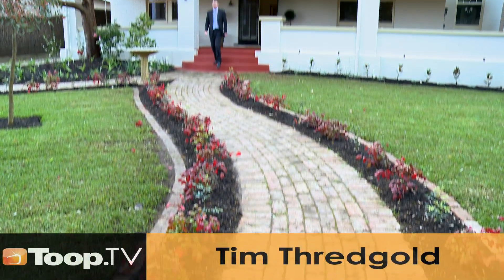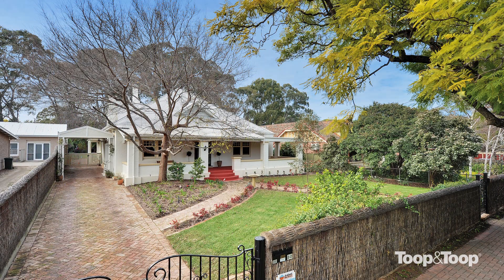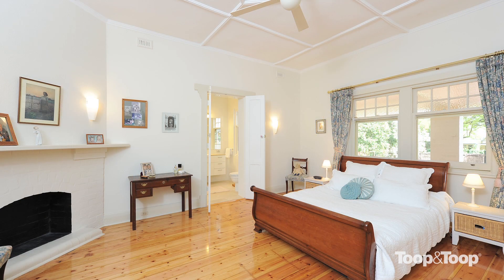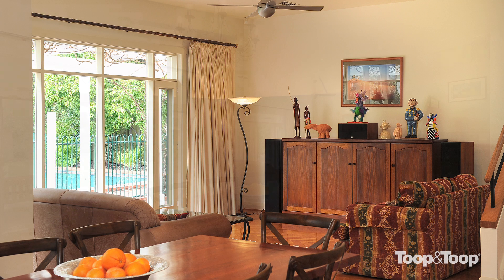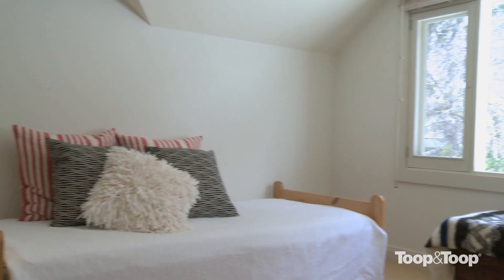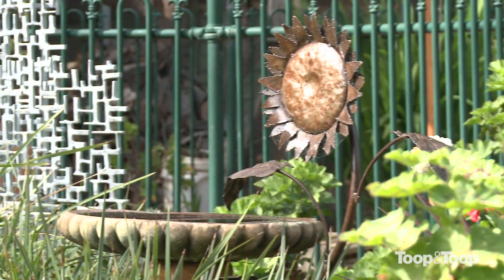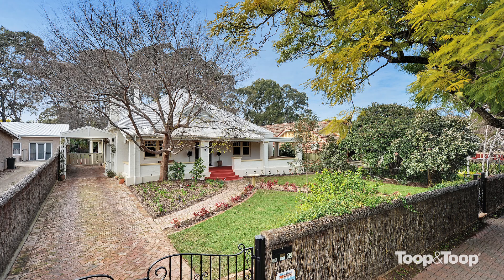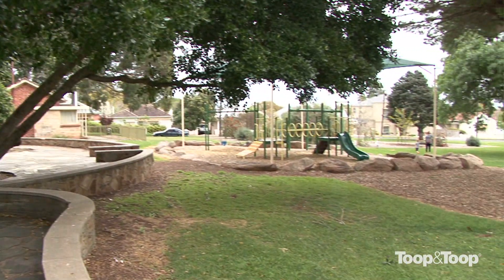Episode 139 - South Australia's Finest is in Toorak Gardens